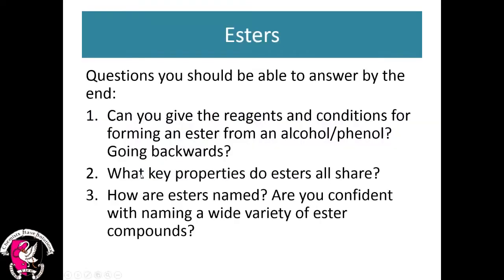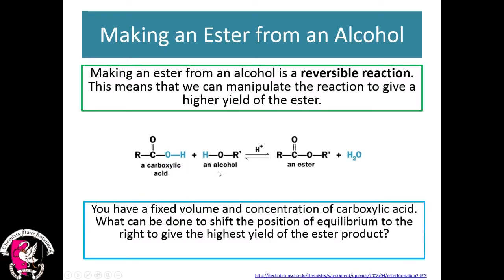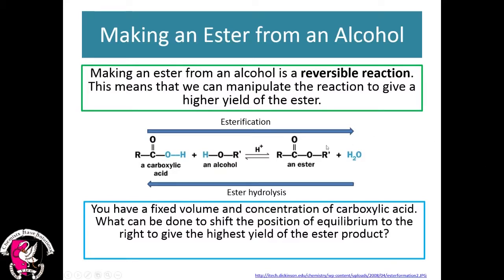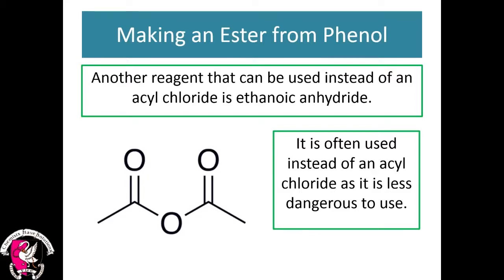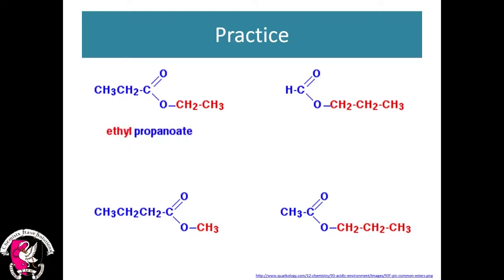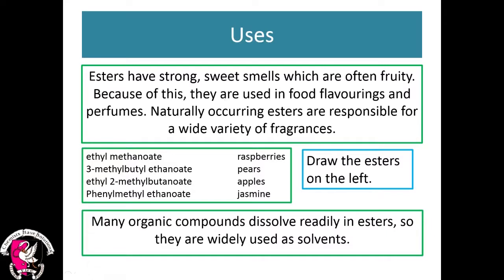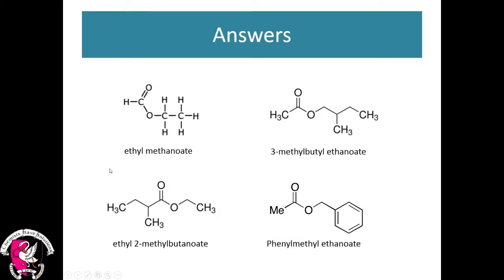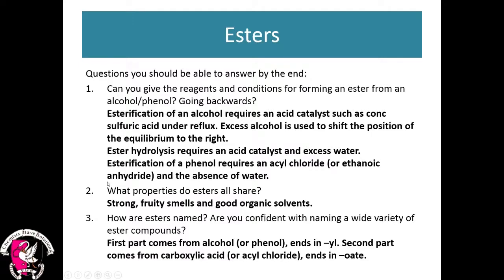What's in a Medicine 5